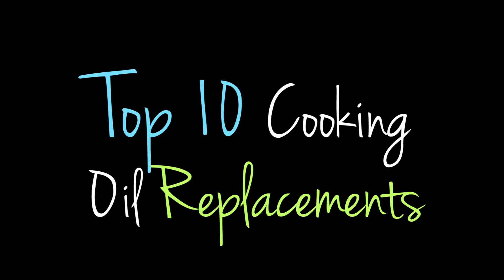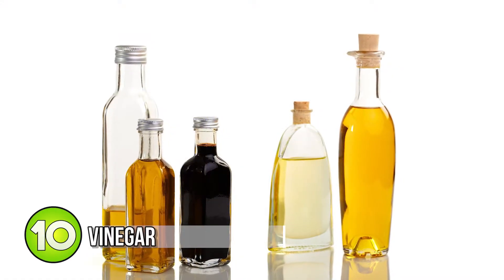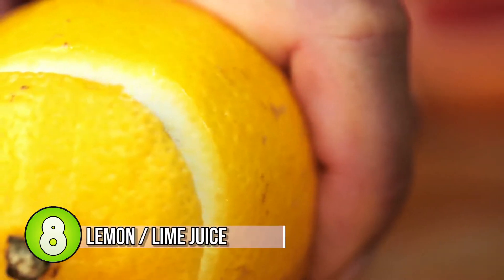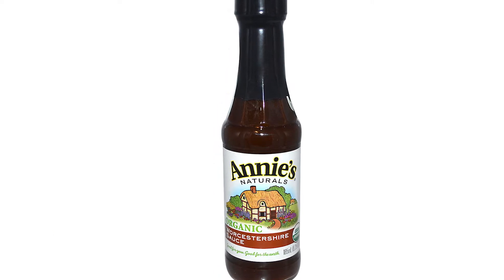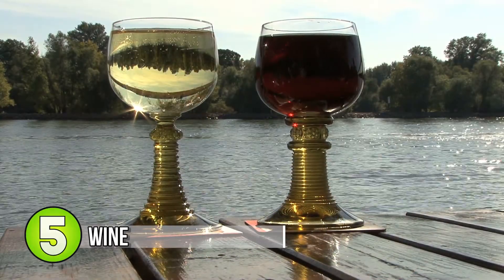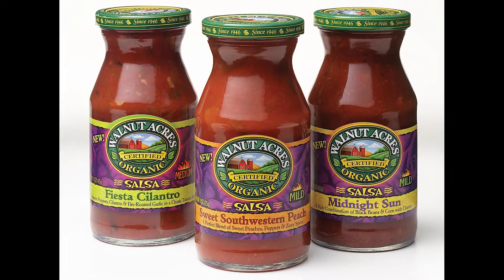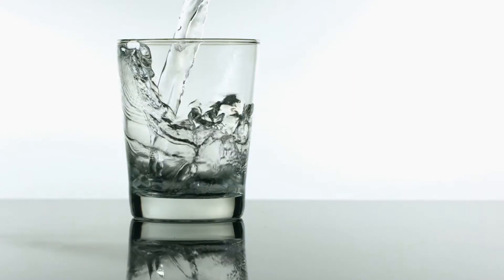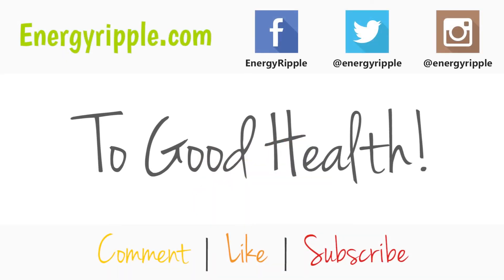Top 10 Cooking Oil Replacements | Oil Free Cooking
Top 10 Cooking Oil Replacements

10. Vinegar: rice, balsamic, apple cider
9. Soy sauce (Tamari)
8. Lemon or lime juice
7. Worcestershire sauce
6. Tomato juice
5. Red or white wine
4. Salsa
3. Apple Sauce
2. Water
1. Vegetable Broth